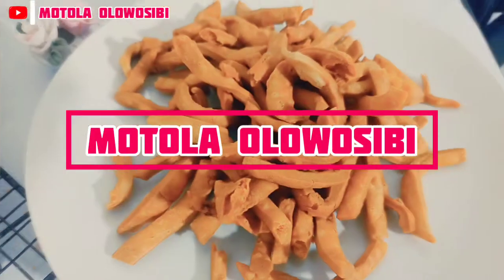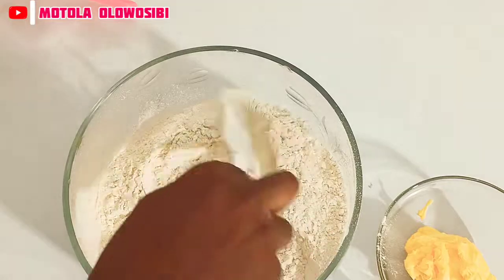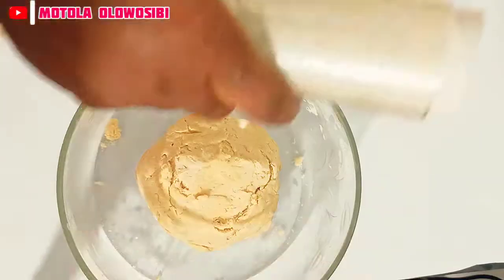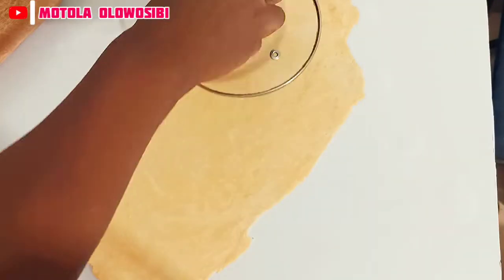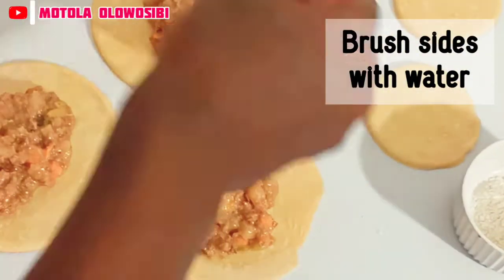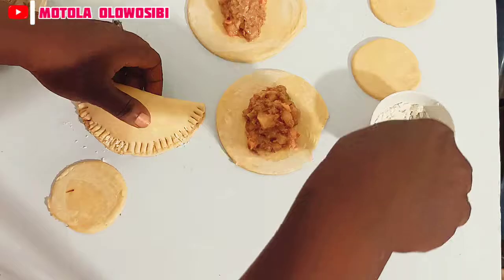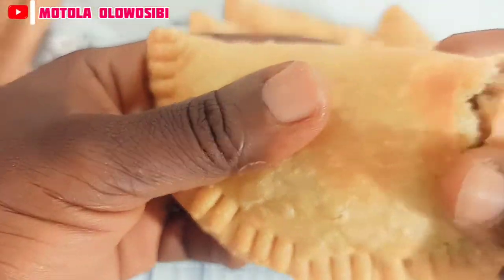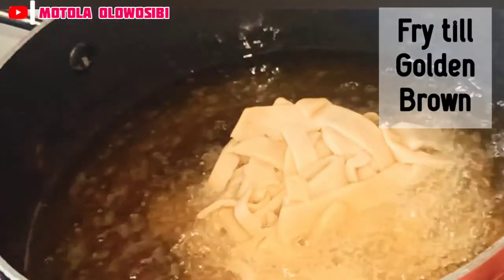BEST FRIED MEAT PIE ¦ How to Make Fried MEATPIE | Crispy Fried Meat Pie l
How to Make Meat Pie Filling